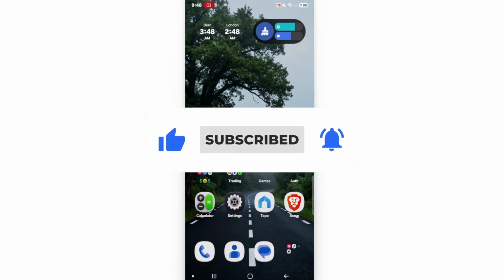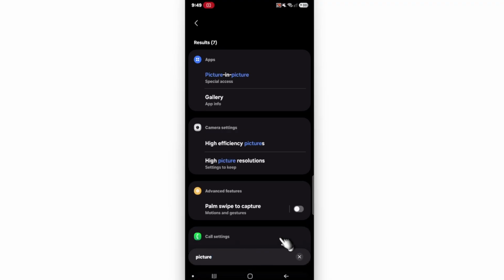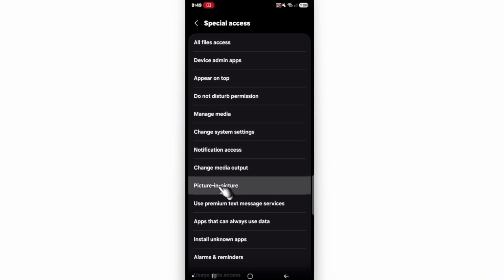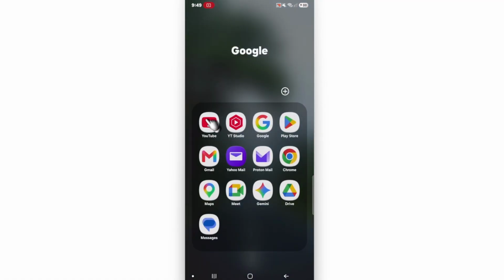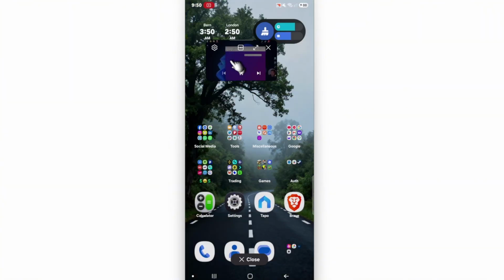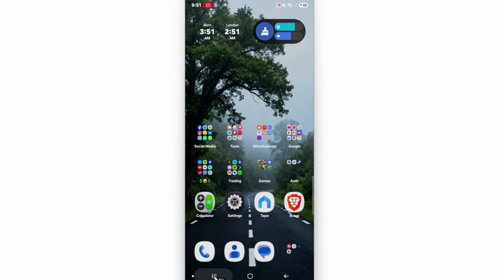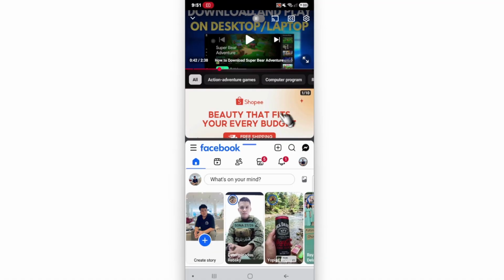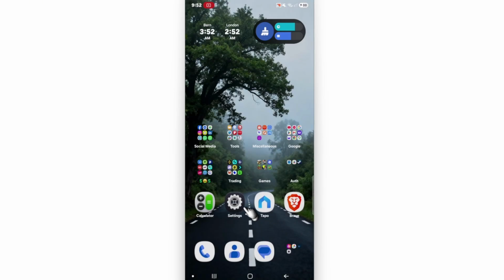How To Minimize YouTube On Android (Easy Guide 2026)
How To Minimize YouTube On Android

In this video, I will show you how to minimize YouTube on Android. You'll learn how to use Picture-in-Picture mode, background playback options, and continue watching videos while using other apps.

00:00 Introduction
00:10 How To Minimize YouTube On Android